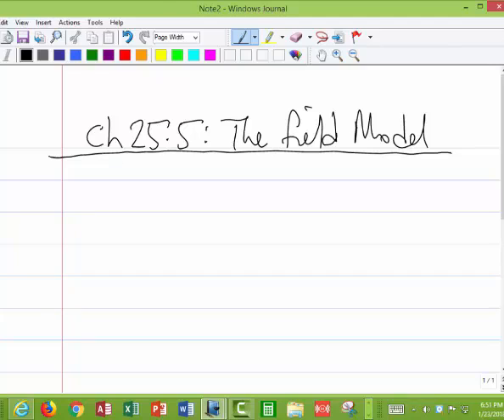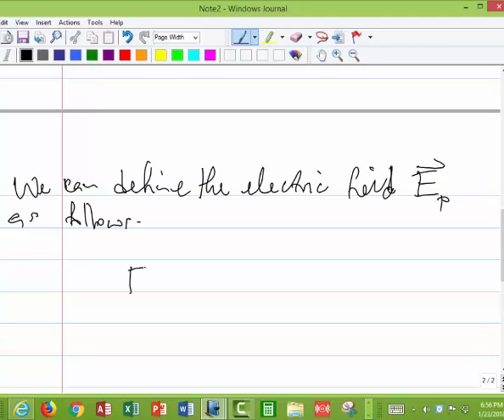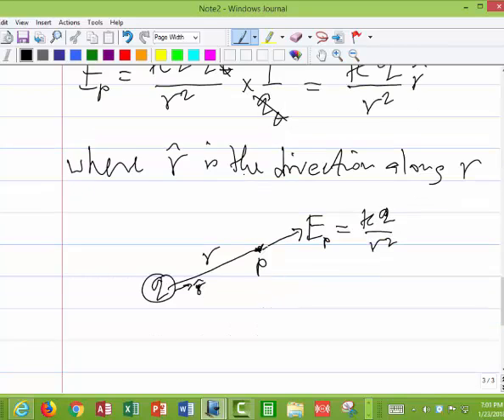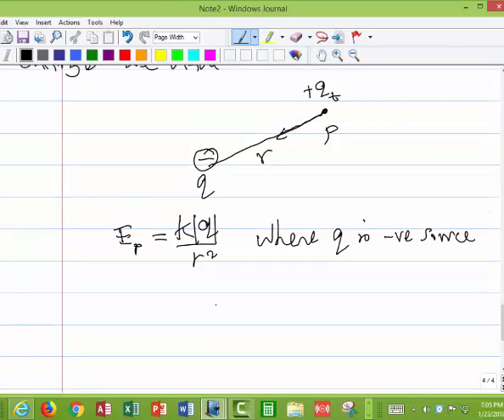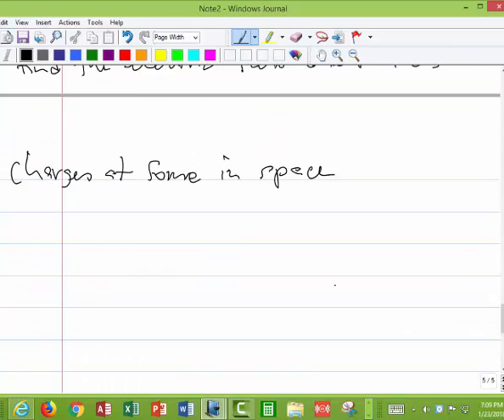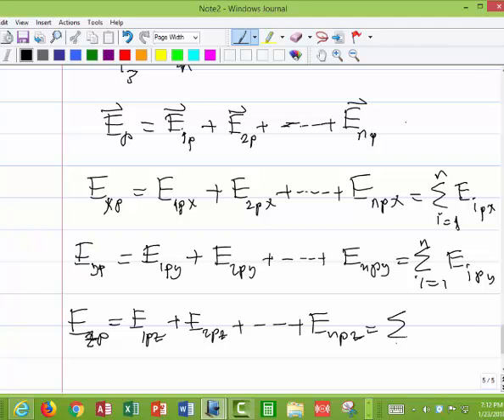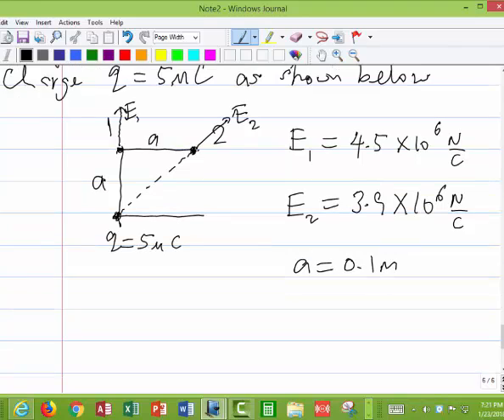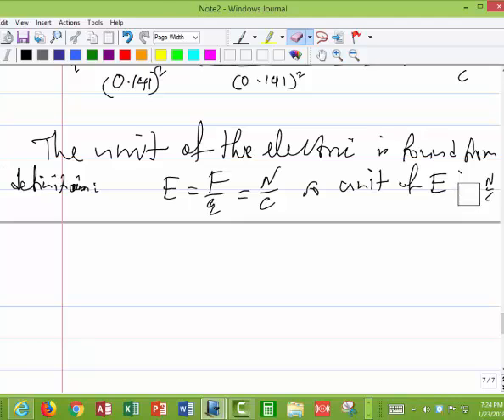Electric field models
A calculus based sequence for first year university physics. Teaches how to calculate the electric field of a point charge in space and also the field of multiple point charges.